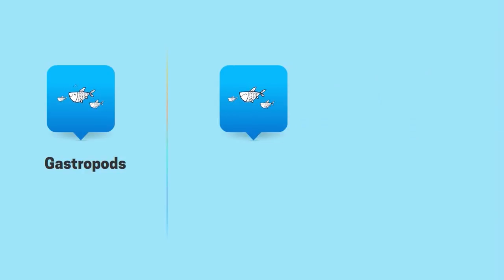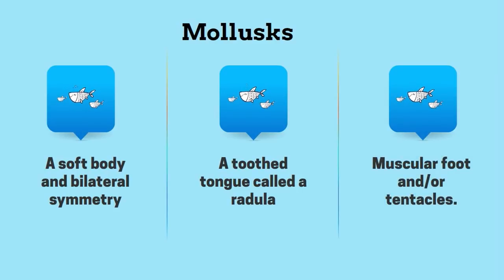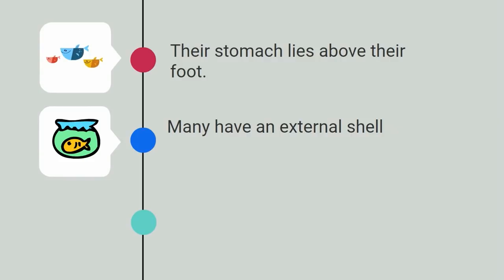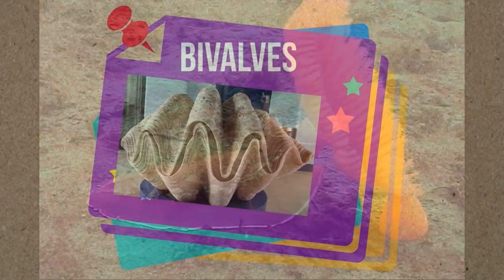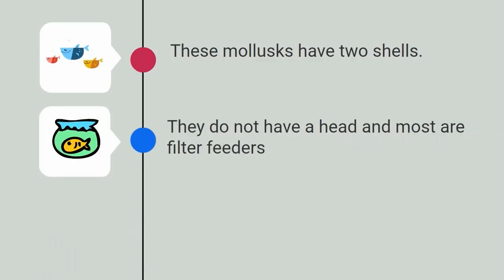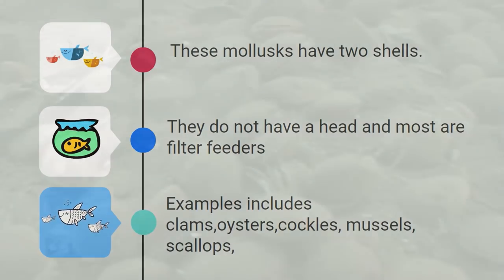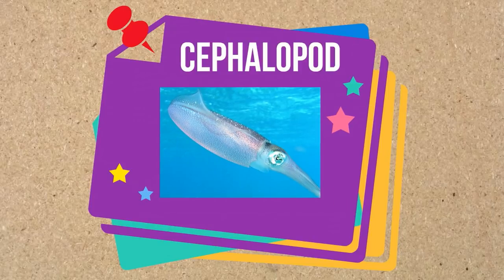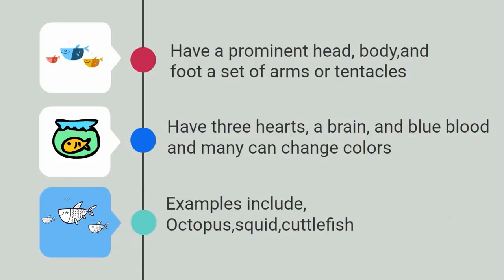Mollusca Features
Animal Crossword Puzzles

Mollusca Features Learn about the three major types of mollusks
In this video, I cover three major classes in the phylum Mollusca. The three classes include, gastropods, bivalves ( bivalva) and cephalopods

Common traits of all mollusks include,
A soft body
Bilateral symmetry, A foot, and mantle
A radula

There is a great amount of diversity in the class Mollusca. Th animals vary from a snail to a very complex cuttlefish.

Related video and websites:
Classification of Phylum Mollusca